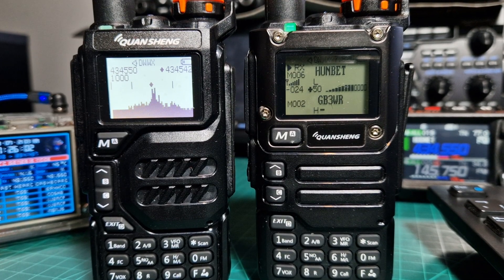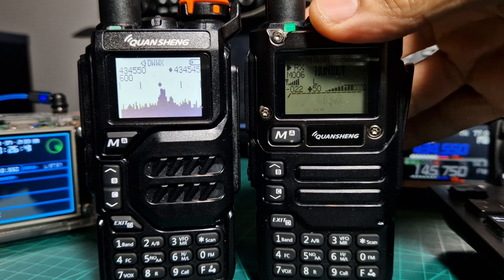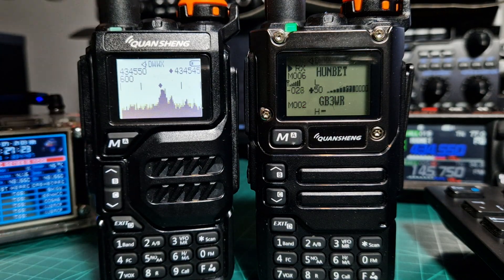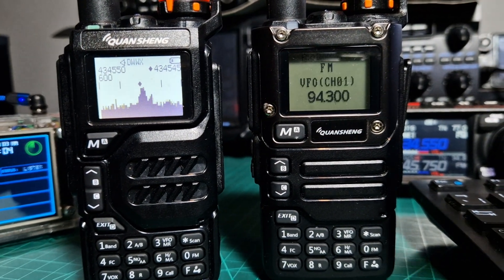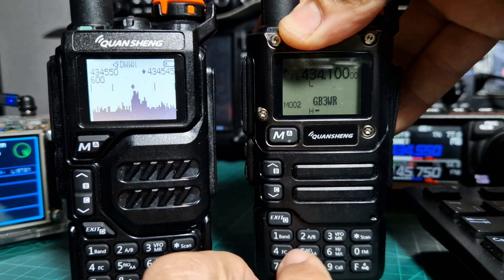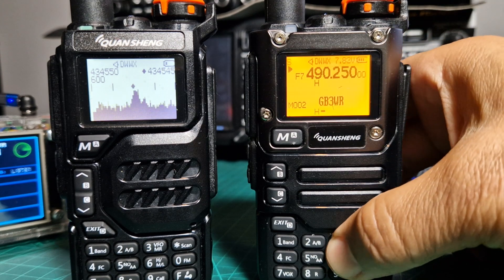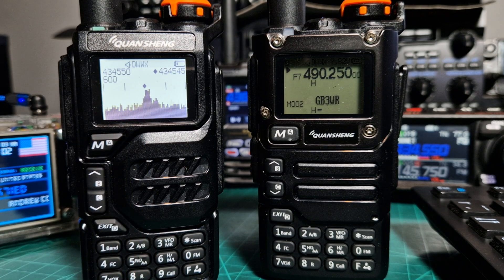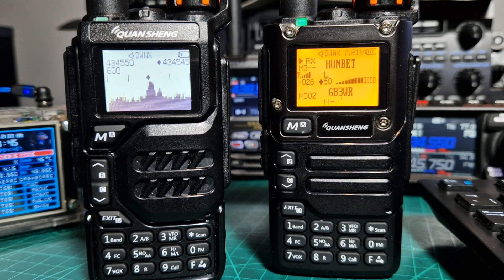UV-K5 & K6 Spectrum , Back-light- rss Signal Meter